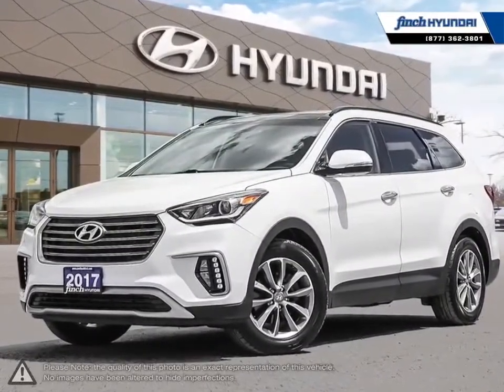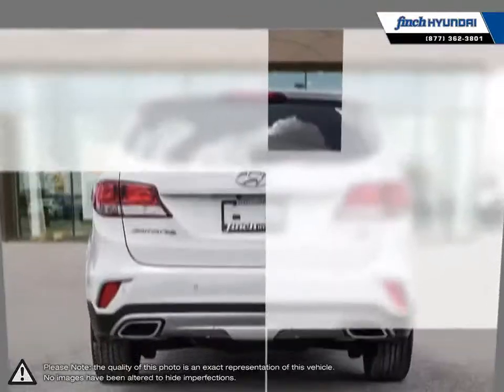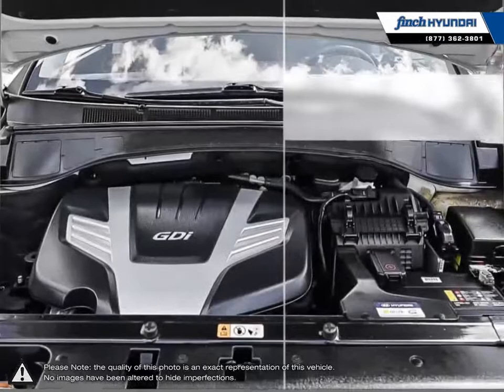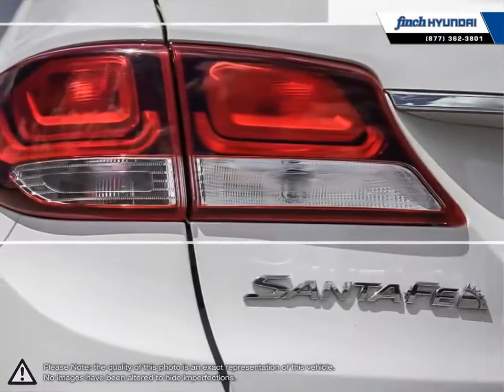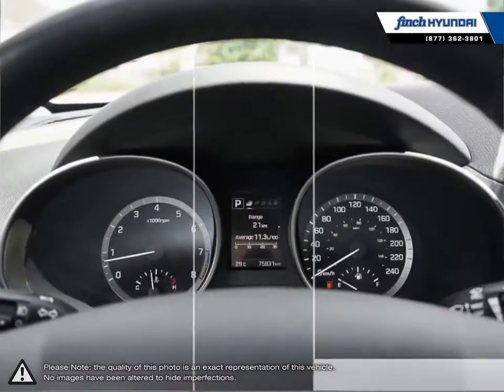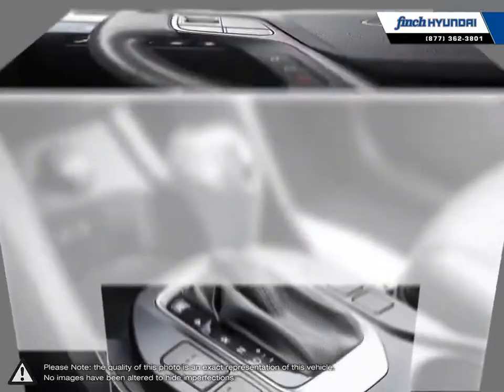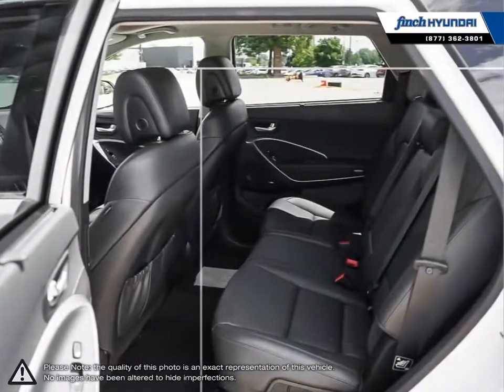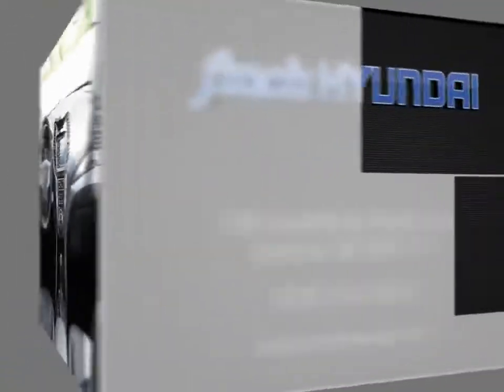2017 Hyundai Santa-Fe-XL | Finch Hyundai | KM8SNDHF7HU248787